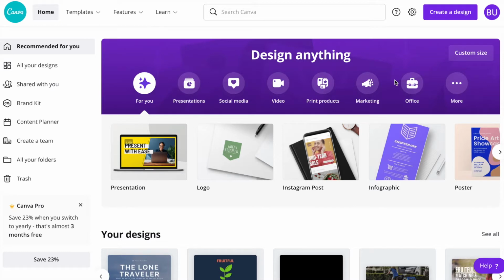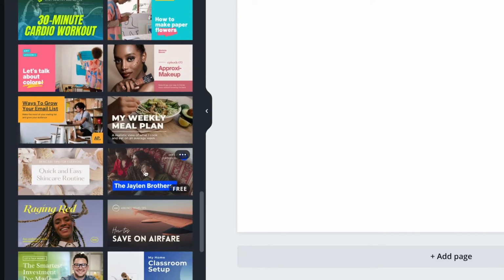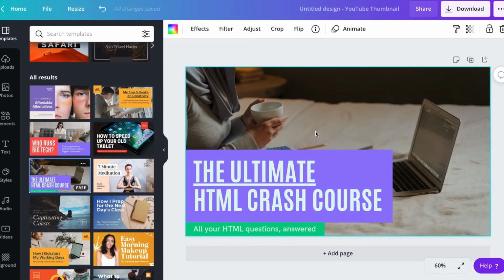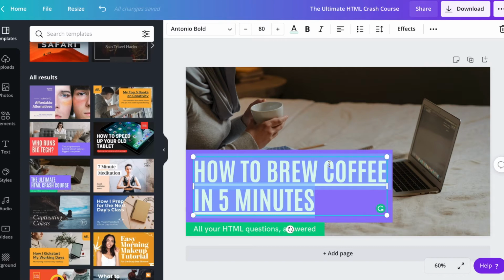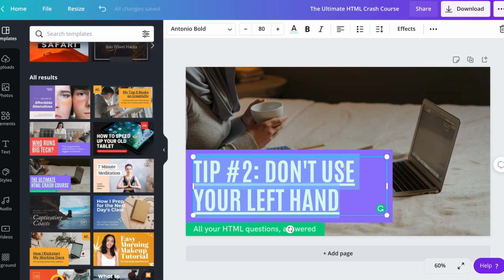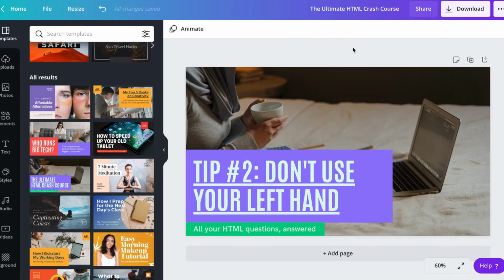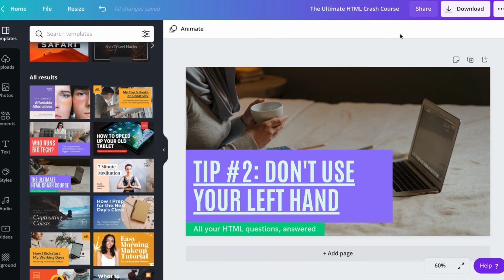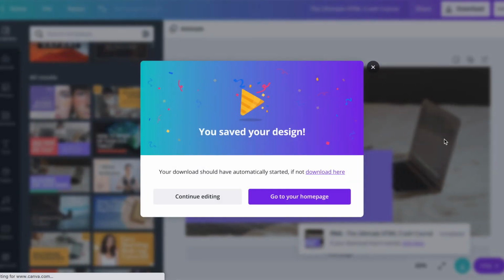How to Create YouTube Thumbnails FREE & EASY with CANVA [TUTORIAL]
This is a step-by-step tutorial on how to create beautiful and clickable YouTube thumbnails for free using Canva.